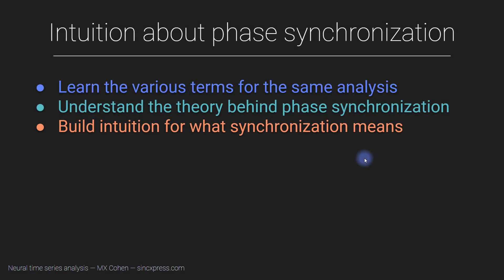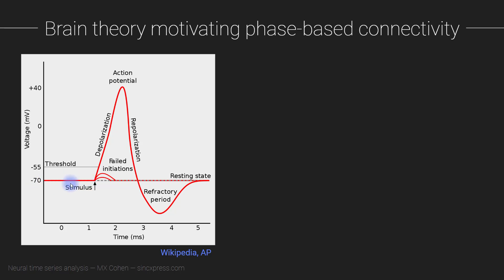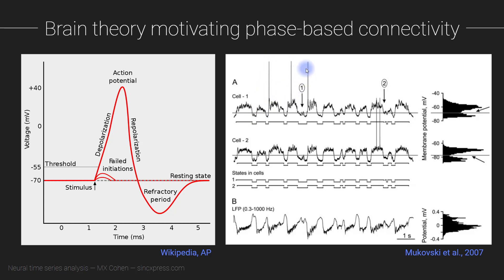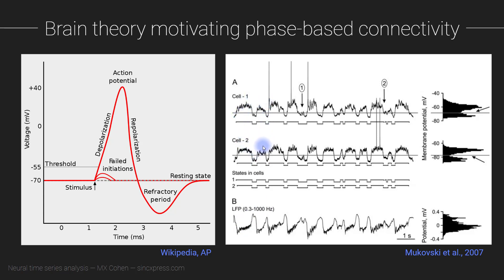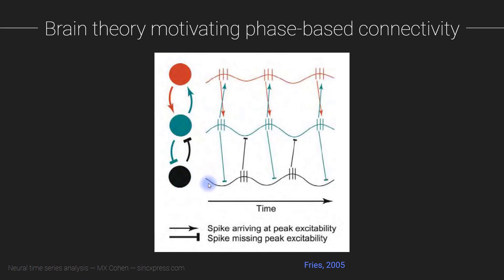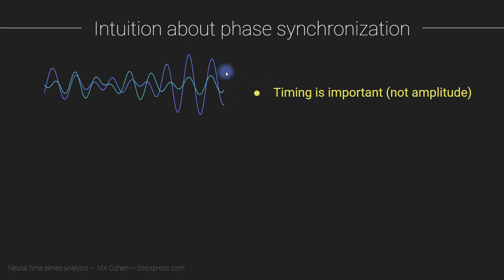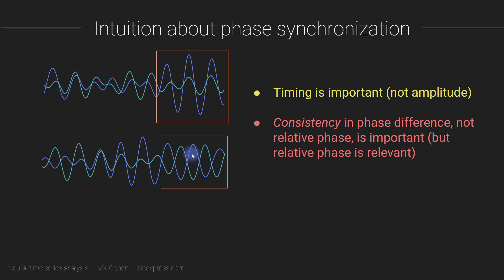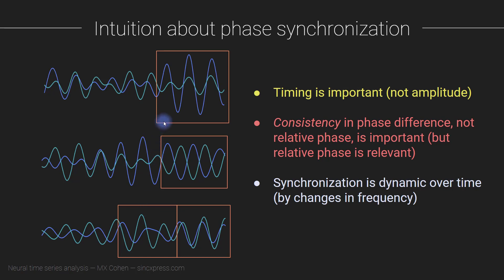Intuition about phase synchronization